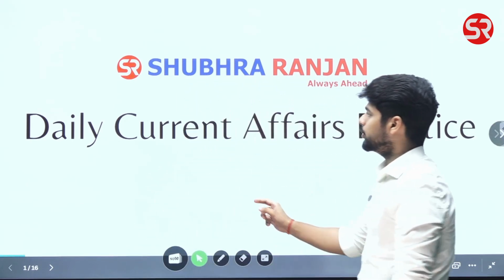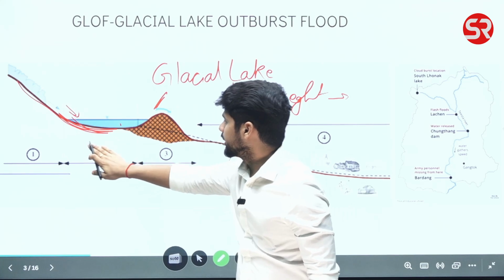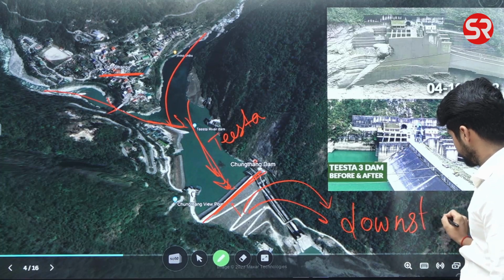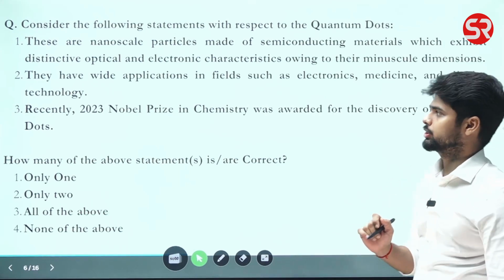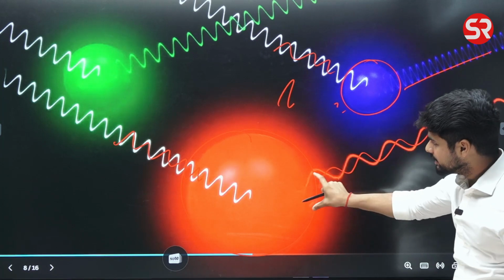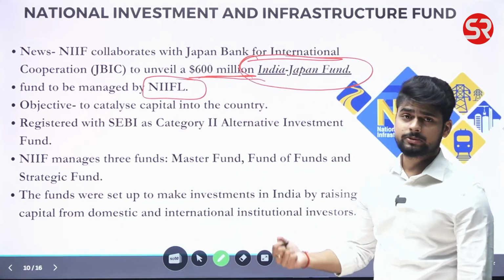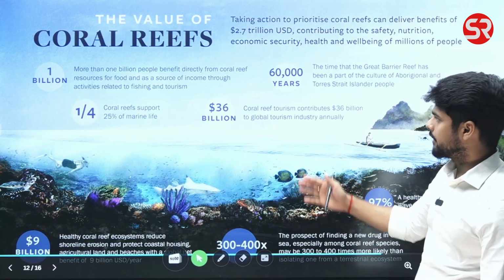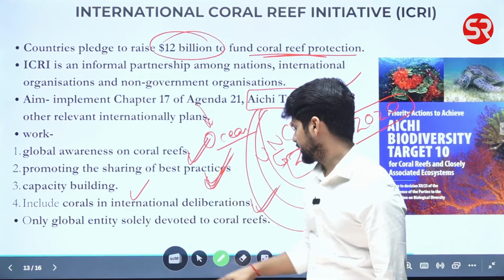7th October 2023 | Daily Current Affairs Practice | 10 mins Practice | Shubhanshu Jaiswal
Through this video series, SRIAS Study   aims to help students prepare for current affairs more effectively. Covering current affairs is one of the most important yet very challenging aspects for students. Here, we will discuss various topics related to current affairs.

In this video, Shubhanshu sir has discussed following topics:

1 GI Tag
2 Dancing Frog
3 Operation Ajay
4 White Goods

This 10-minute exercise will boost your UPSC CSE preparation. Happy learning!